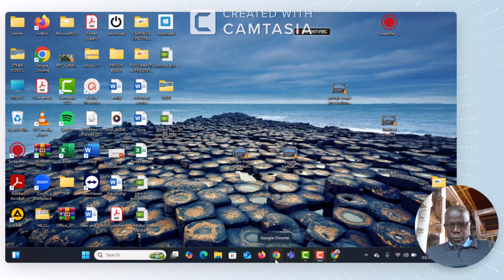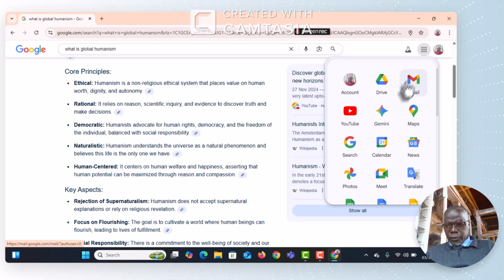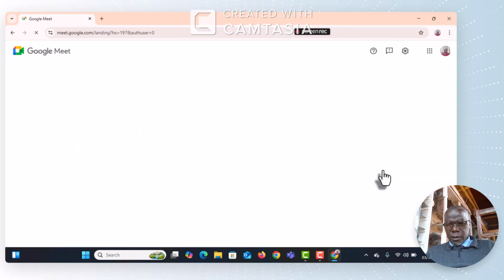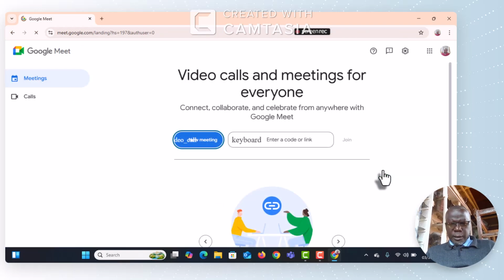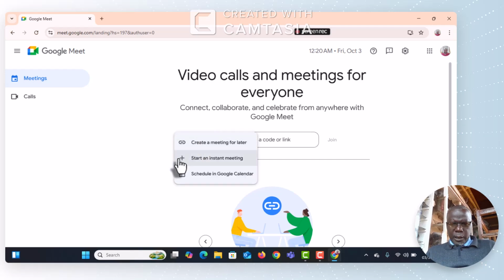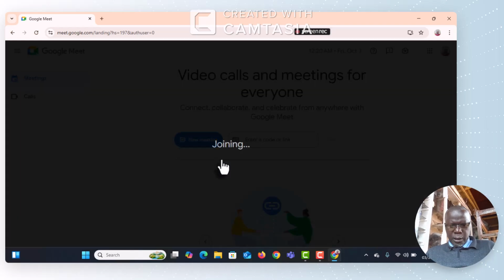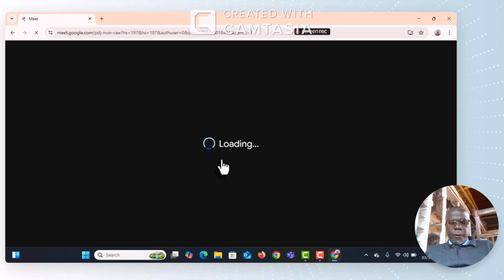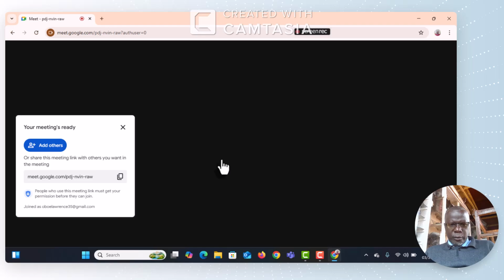INTRODUCTION To GOOGLE MEET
how to use Google meet by oboe lawrence 2025